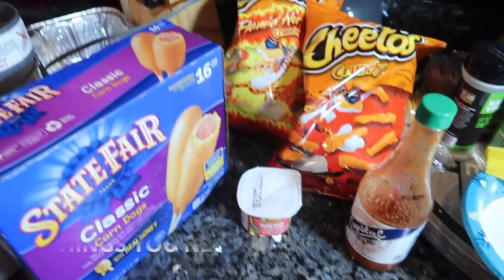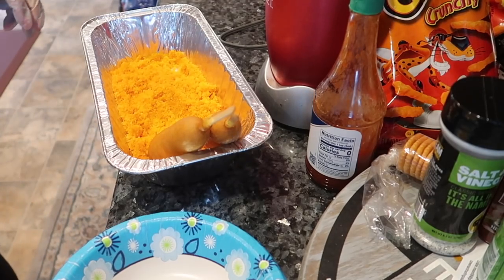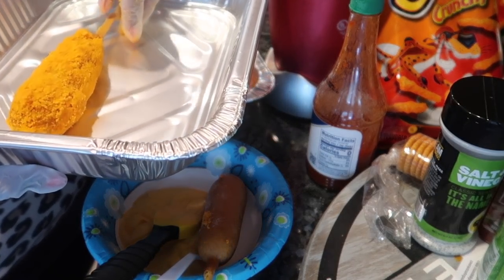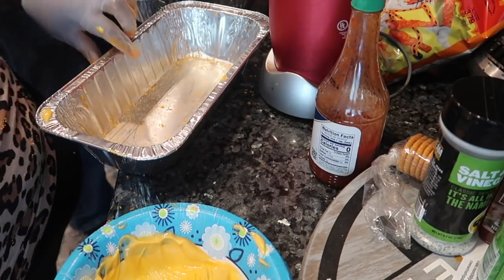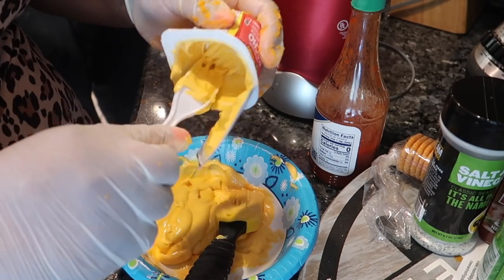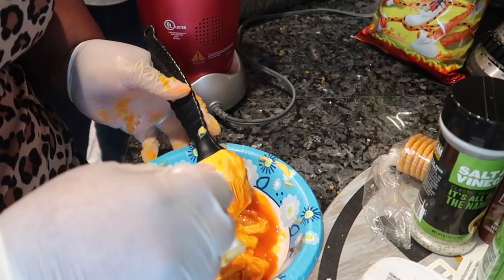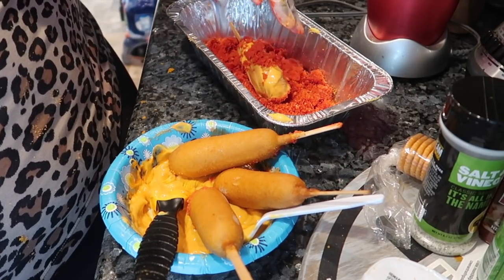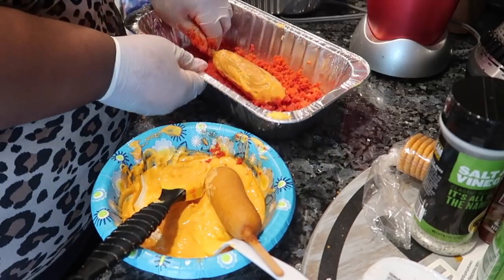how to make flamin hot cheetos corn dogs & cheesy corn dogs| 먹방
🛎 🛎☟⬇︎Epic Empire Channel Links ⬇︎☟ 🛎

! Q & A !
Located: Raleigh, NC
About me!